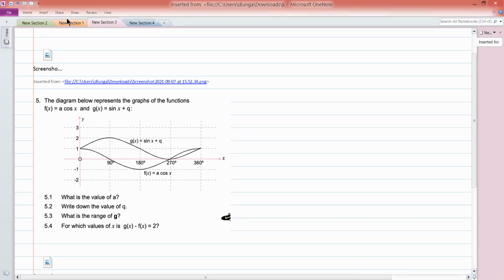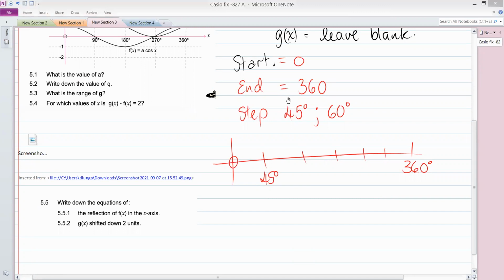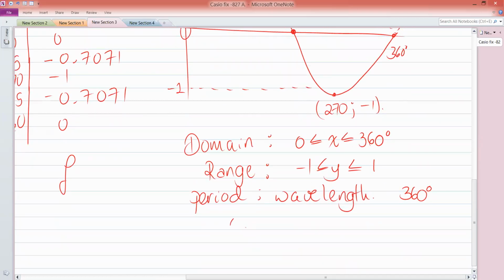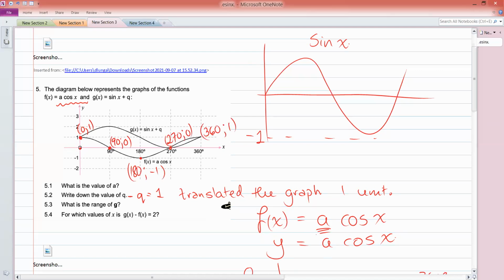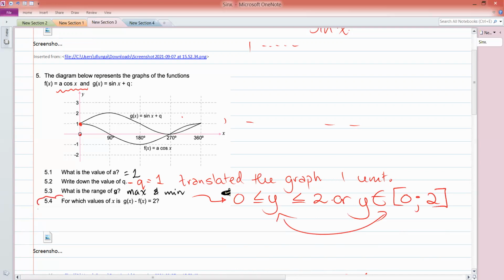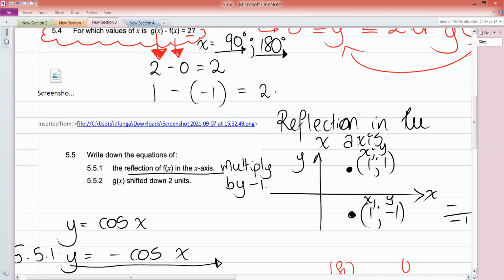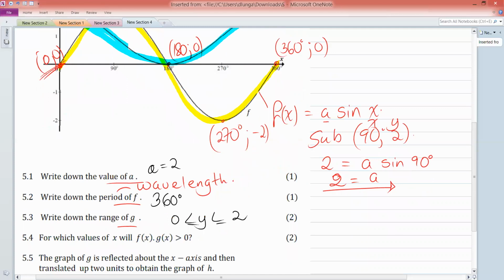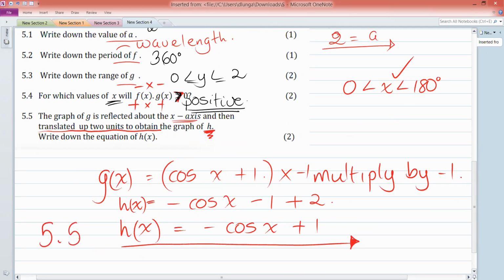Grade 10 Trigonometric functions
1. Quick introduction to sketching if you are stuck.
2. Graph interpretation of Trigonometric functions.